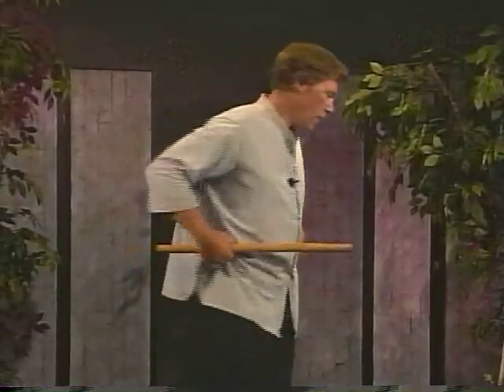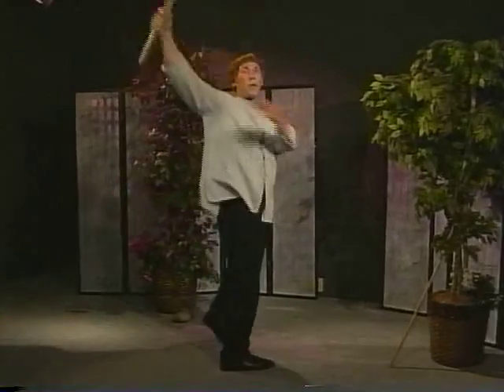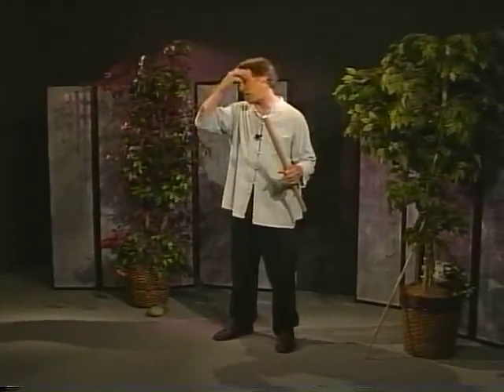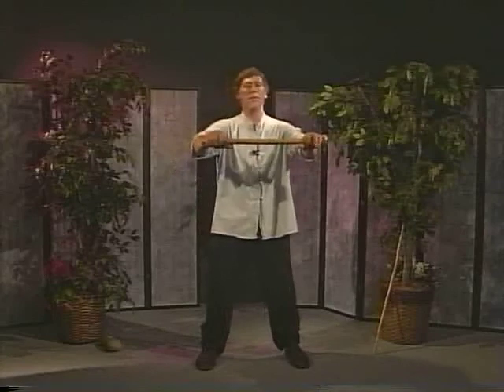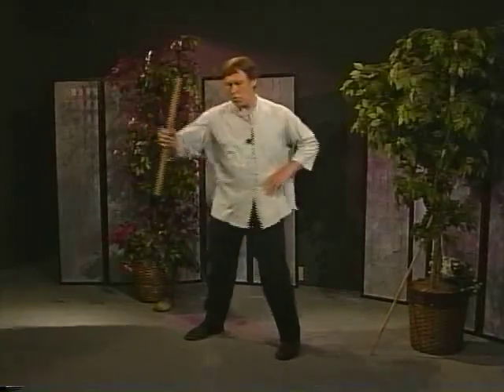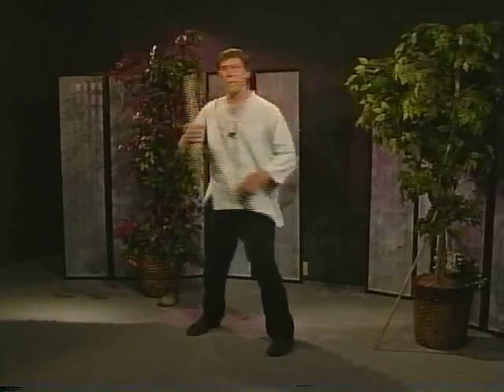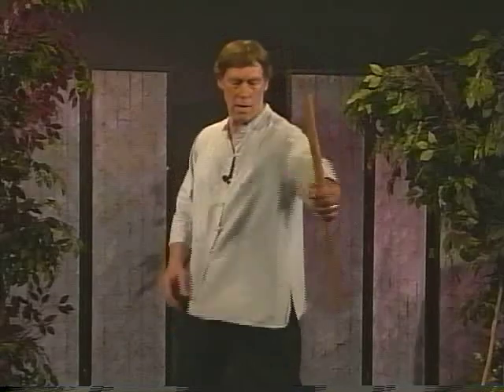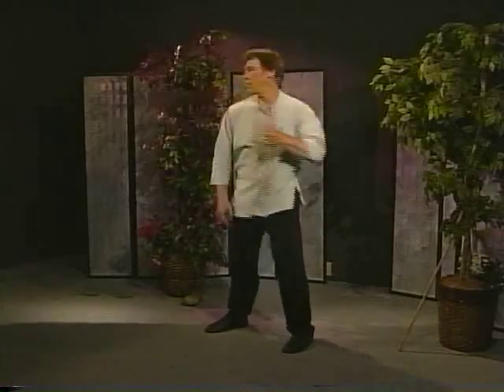Chi Kung Exercises - Sticks and Stones - Part 9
Part 9 of 10. Michael Gilman has over 36 years experience teaching the internal art of Tai Chi and also Chi Kung. View Michael's other You Tube offerings